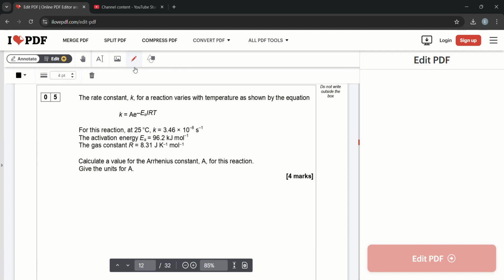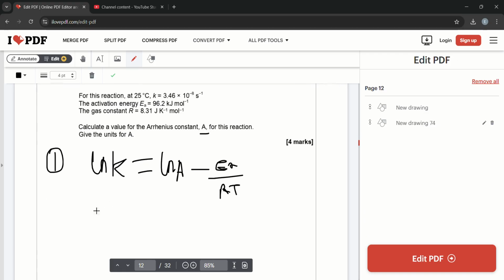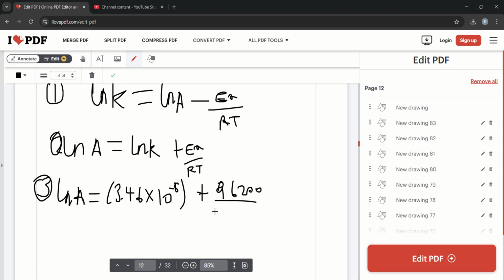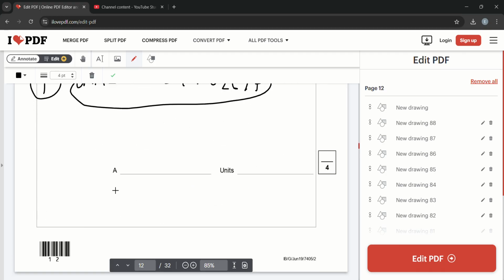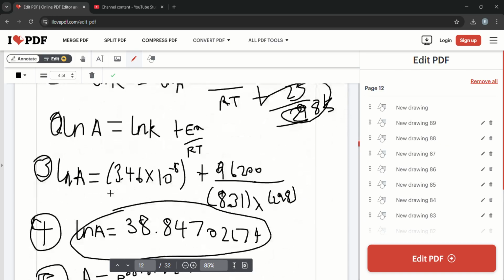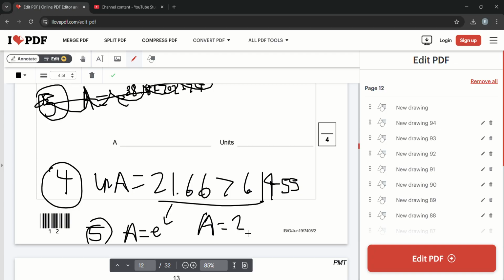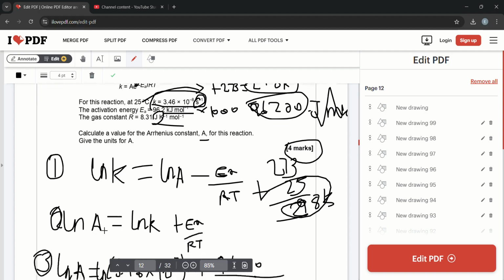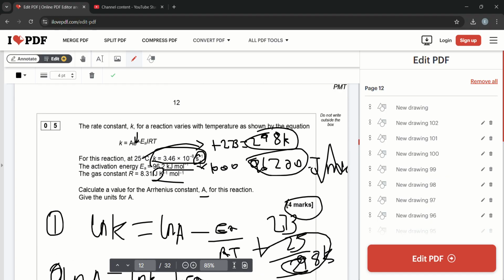2019 QUESTION 5 PAPER 2